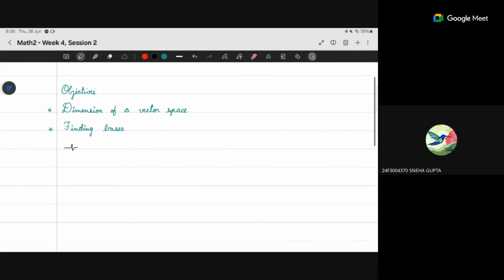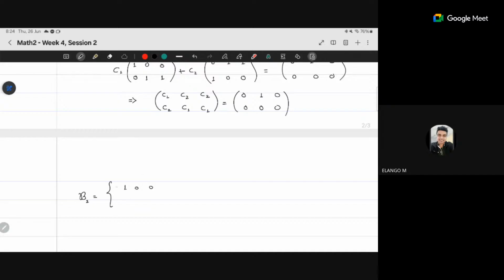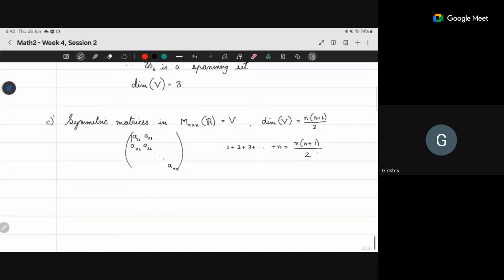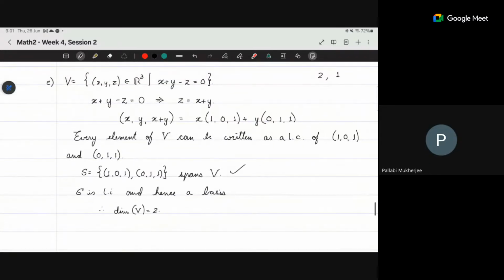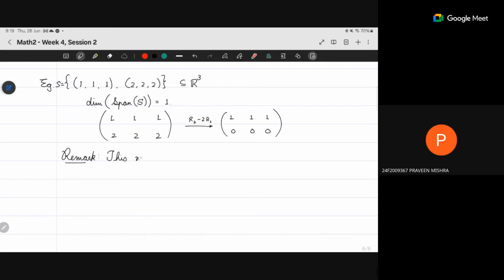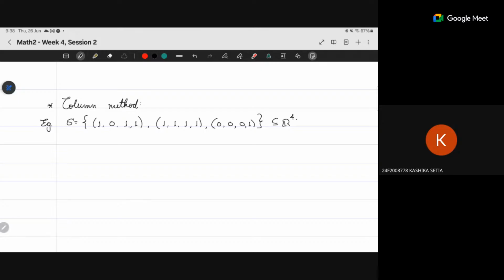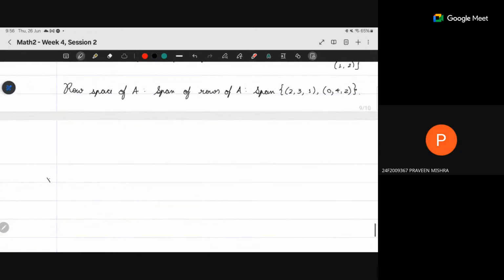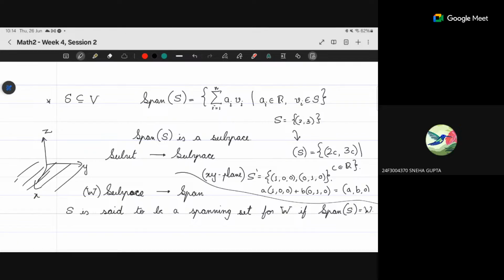Maths 2 | Finding dimension and bases (W4)